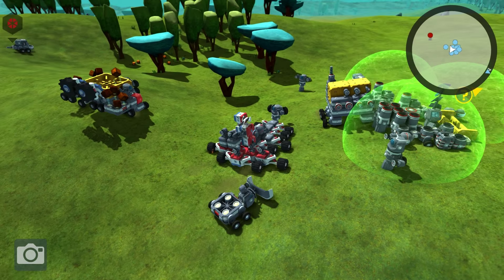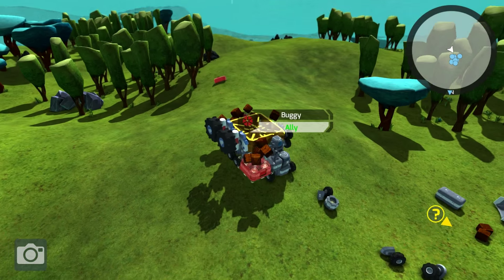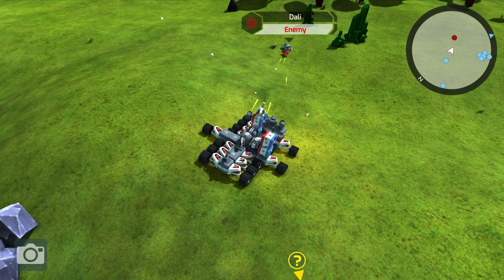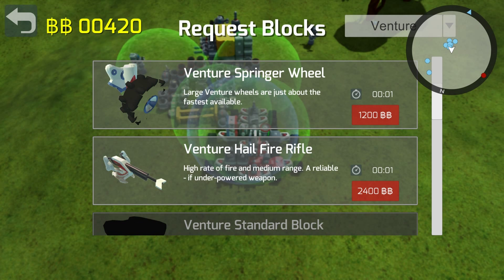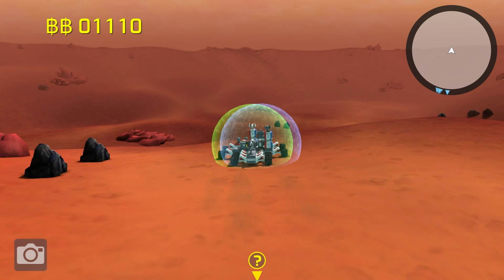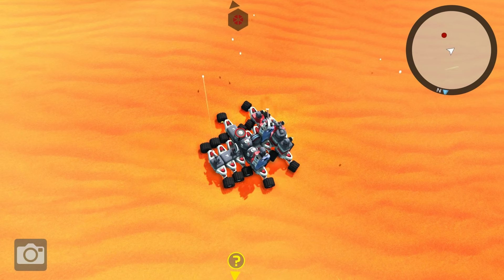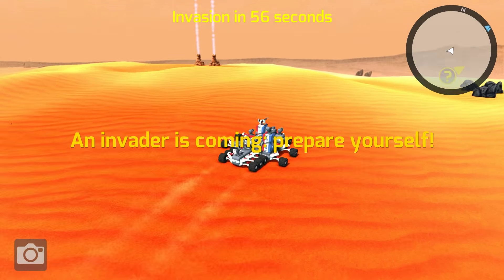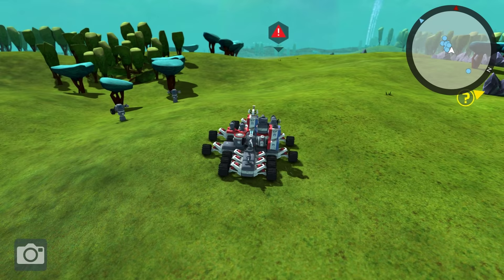Terra Tech - Lets Play - Part 30 - Desert, Desert Everywhere and not a Bot to Sink